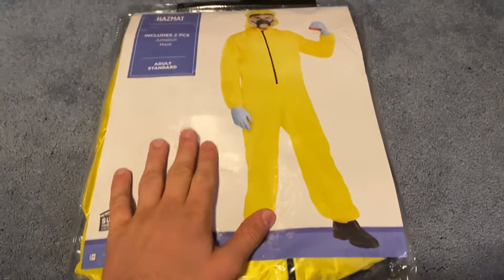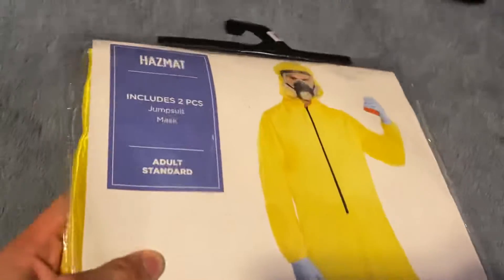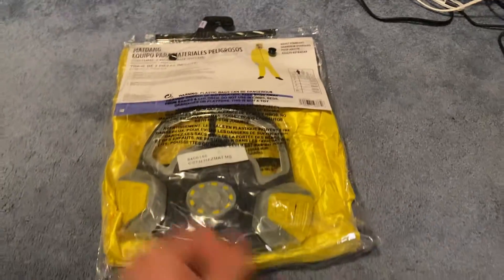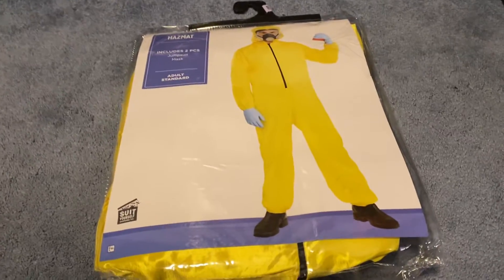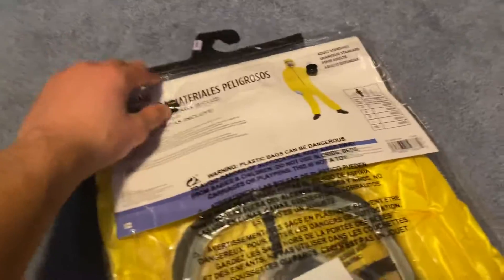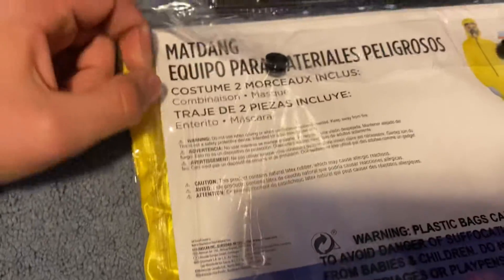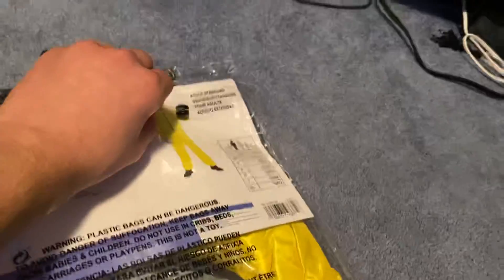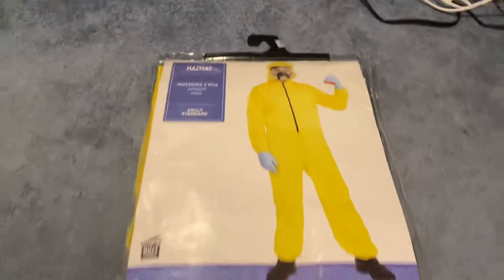My costume for Halloween 2022